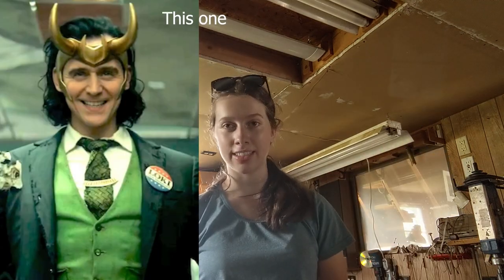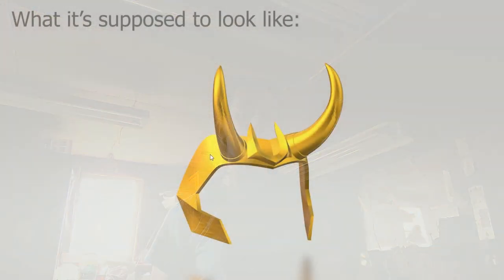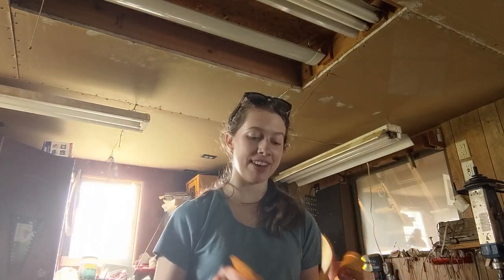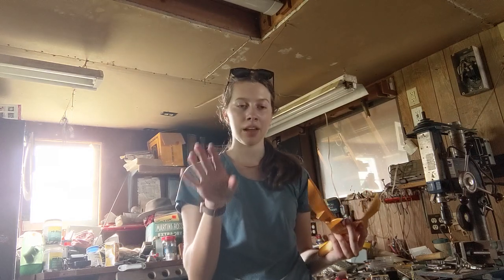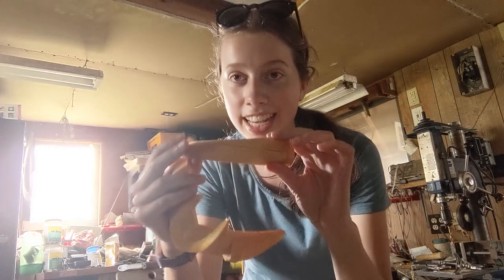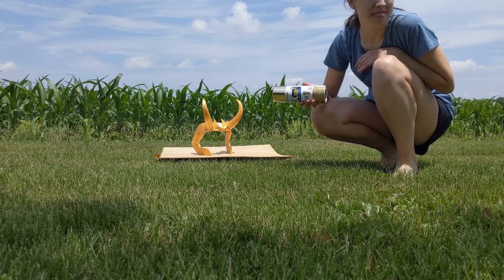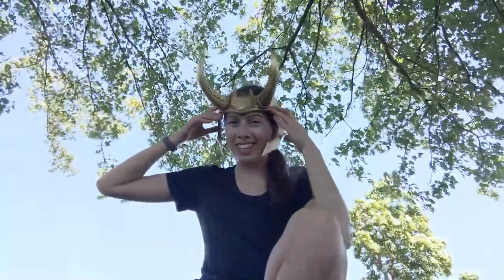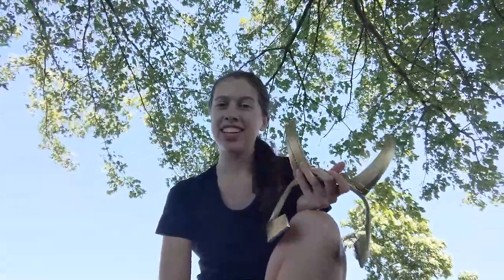3D Printing Loki's Helmet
I made Loki's helmet/horns using my brother's Prusa Mk3s printer to celebrate Loki's show release.